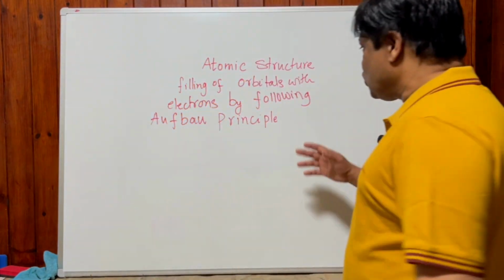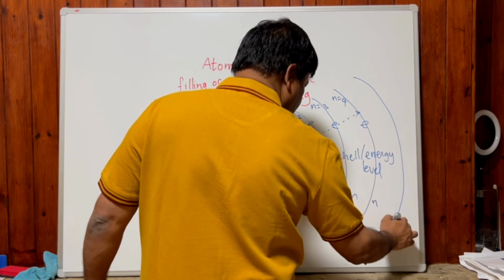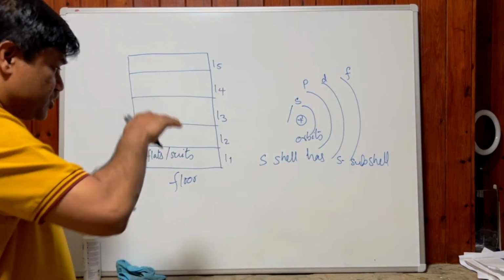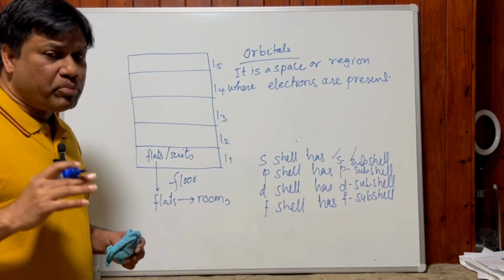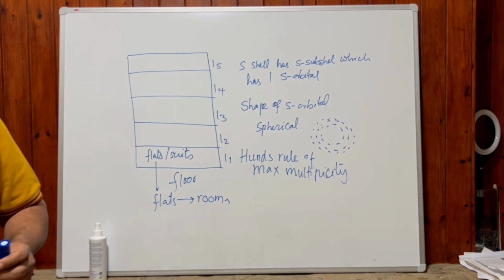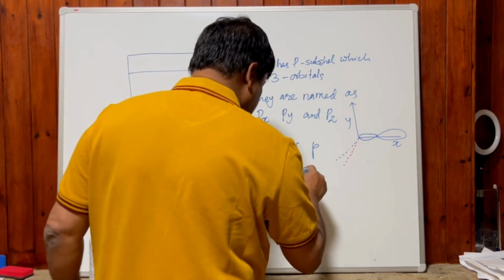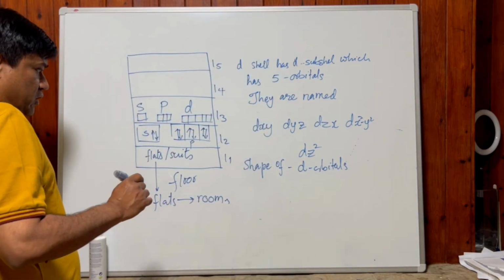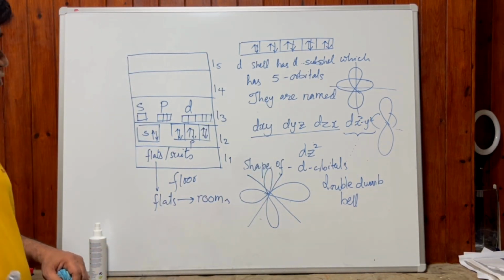Learn Electronic configuration of elements with easy tricks (Part 1 )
Hi guys! In this video I am sharing easy tricks to write electronic configuration. I challenge if you concentrate you will remember this always.